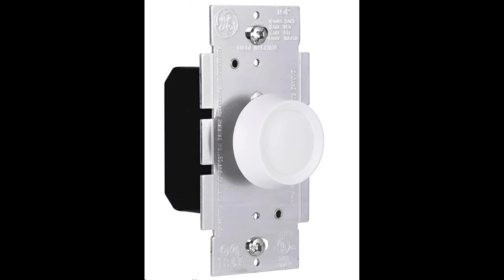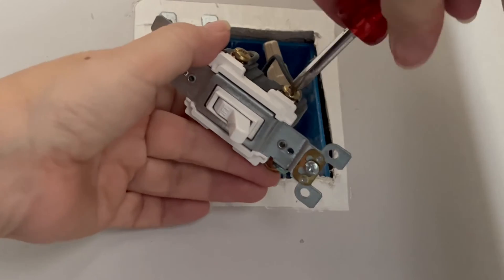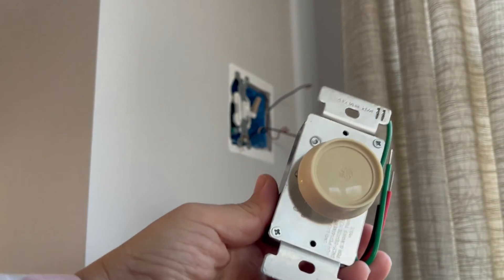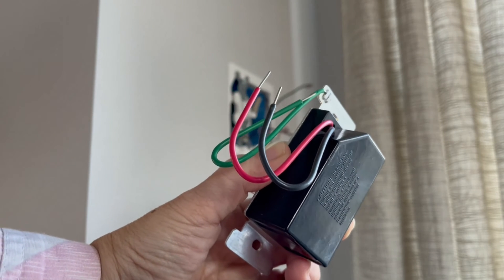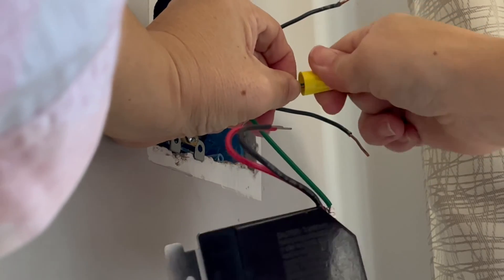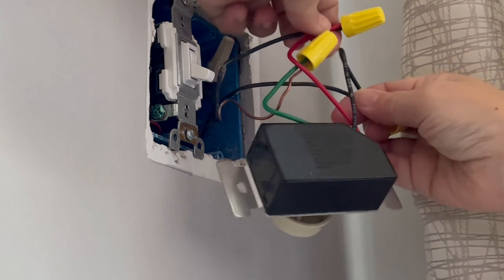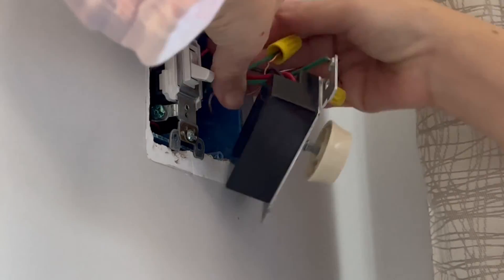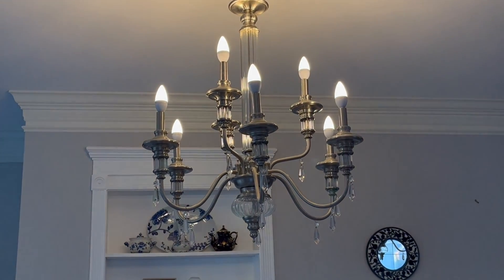How to Install Dimmer Switch for Lights DIY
GE Rotary dimmer switch
GE Slide dimmer switch

A single pole switch refers to the type of switch you have when it is the only switch that turns the light on or off. And you need to replace it with a Single pole dimmer,
Now, many homes have lights that can be turned on or off by a switch located in same room and also by another switch located in another part of the house. For example, I can turn on my hallway lights from the switch at the front door and the switch at my back door. These use a 3-way switch and so to replace these switches, you will need to purchase a 3-way dimmer, not a single pole dimmer.

Connect the green wire to the copper ground wire.

The electrical wire color convention is that black wire is usually the line wire that gets connected to the black wire coming into the electrical box and the red wire is usually the load wire that gets connected to the black wire going up to the light fixture. With simple on-off light switches, mixing up the line and load wires won't affect the operation. In other words, it doesn’t matter which wire from the light switch gets connected to which black wire in the box. And the same goes for the dimmer.
Sometimes, your dimmer might have 1 green wire and 2 black wires.
Standard dimmer worked perfectly fine for these led light bulbs.

How To Install A Dimmer Switch DIY.
How To Install A Dimmer light Switch.
How to install dimmer switch for lights.
dimmer switch installation made simple.